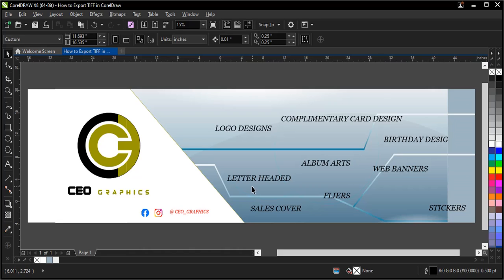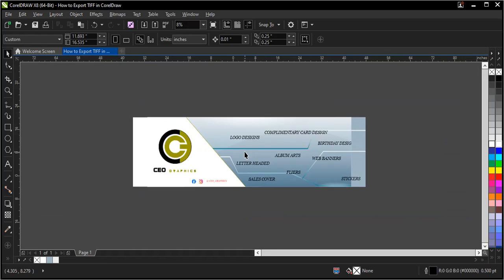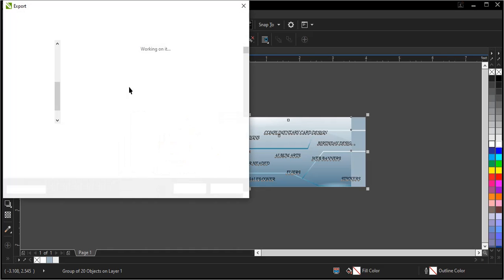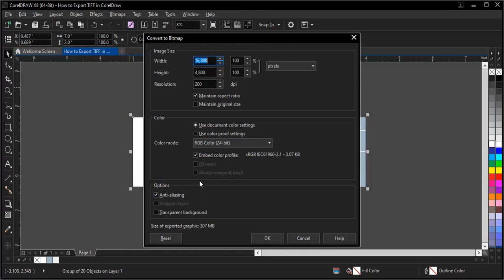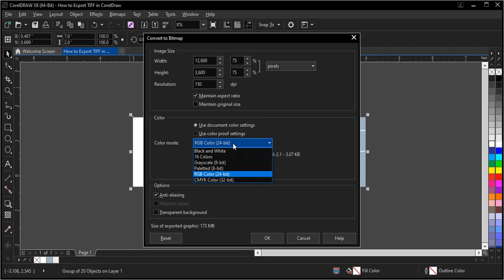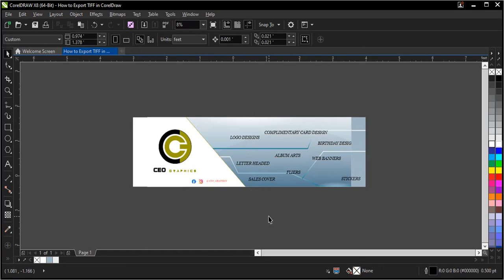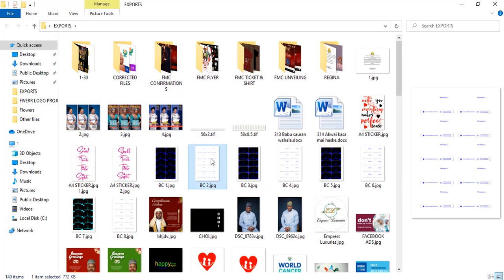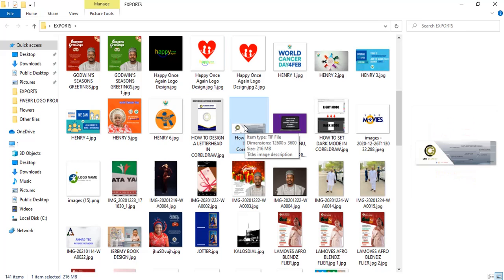How to Export as TIFF File in CorelDraw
I will be showing you HOW TO AS EXPORT TIFF FILE IN CORELDRAW